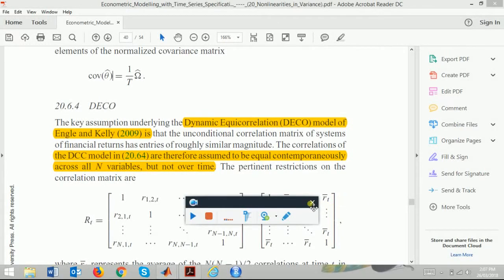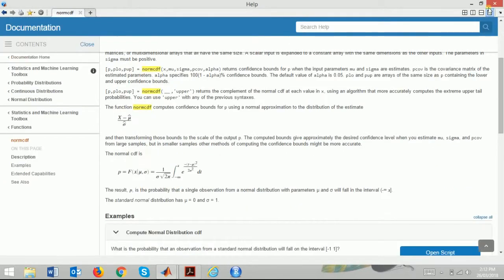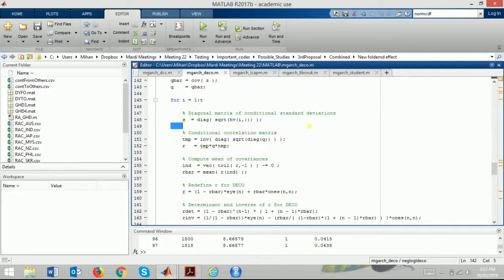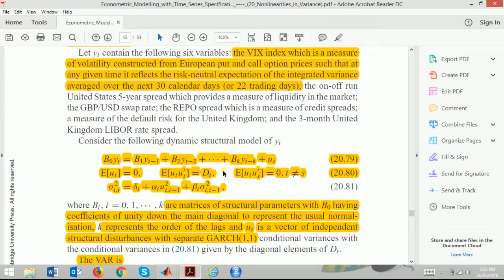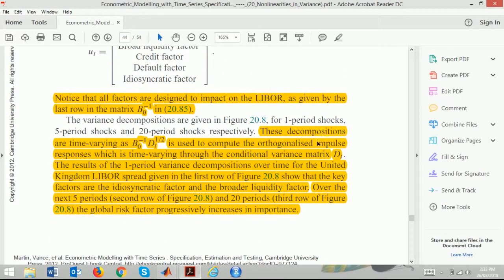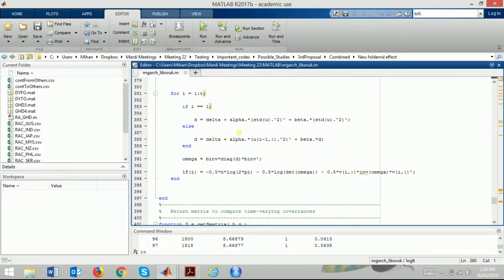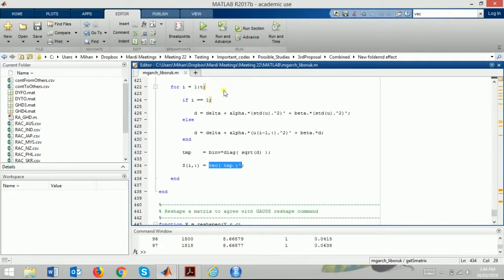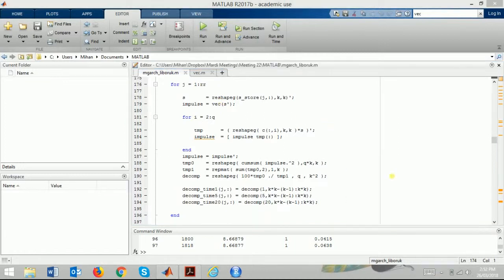ARCH GARCH Video9 DCC DECO2